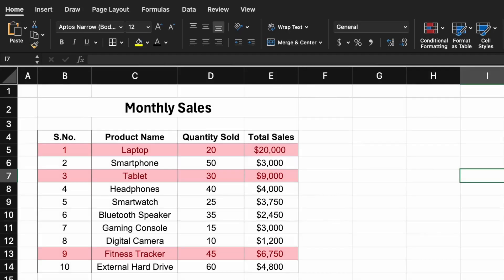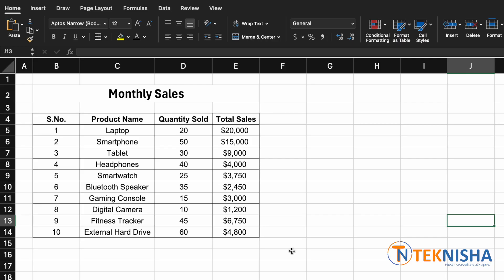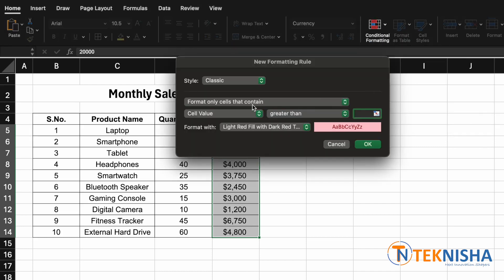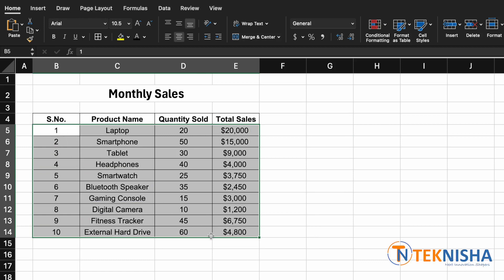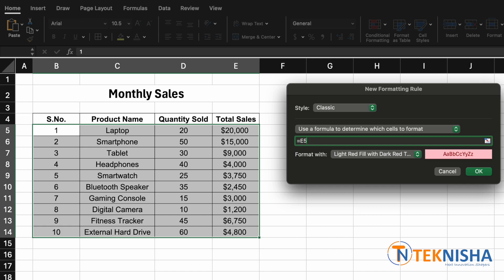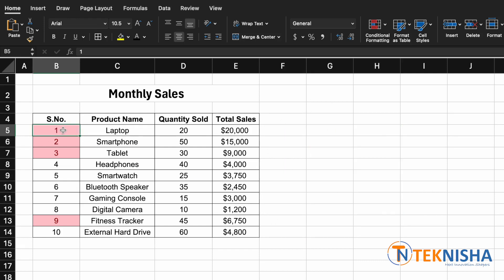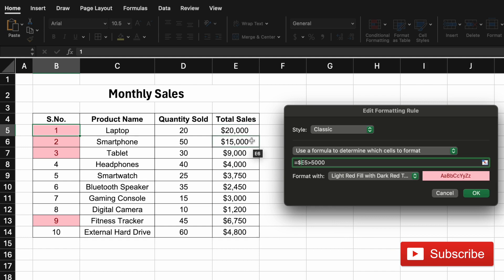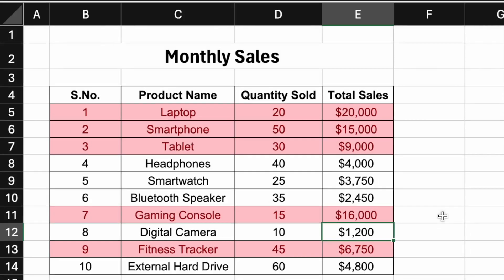Excel Conditional Formatting with Formula. Highlight Rows based on a cell value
This tutorial shows you how to dynamically format cells and rows based on other cell values

Recommended Gadgets/Products: